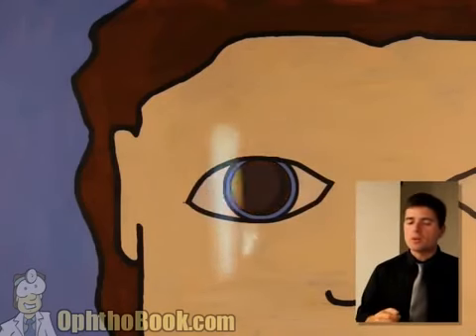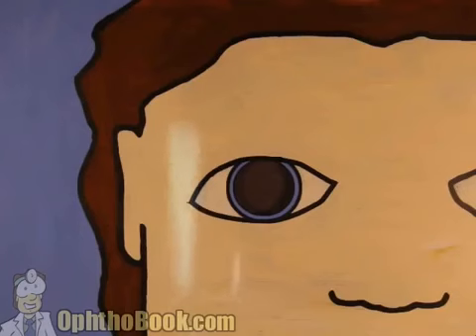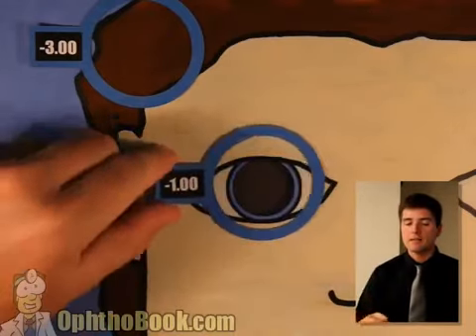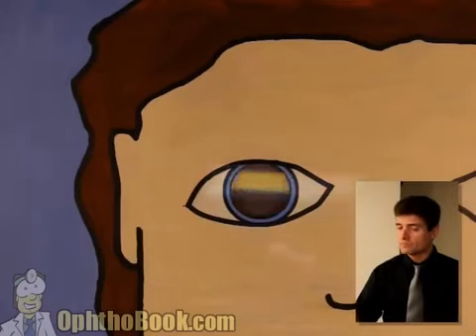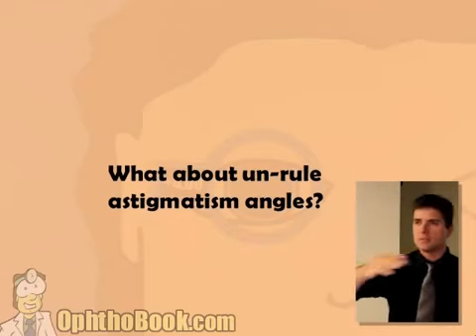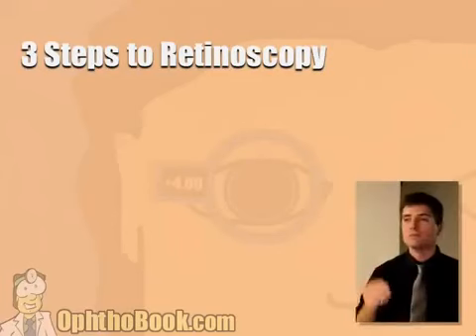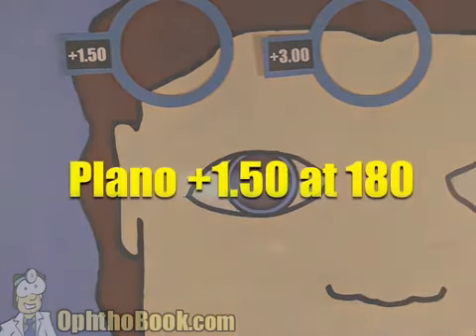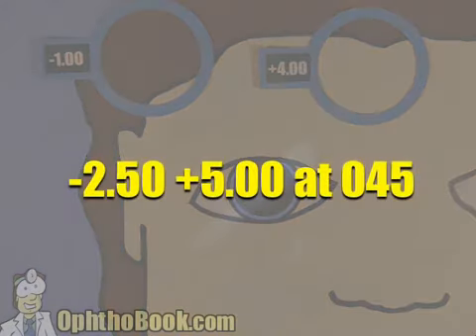Ophthalmology Retinoscopy Part 2 2